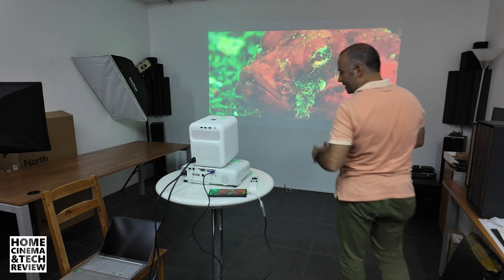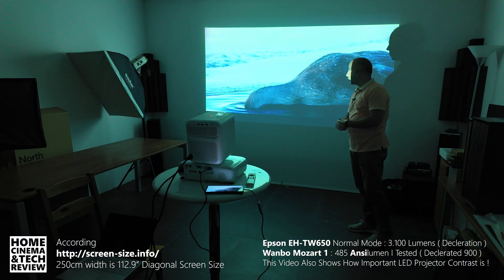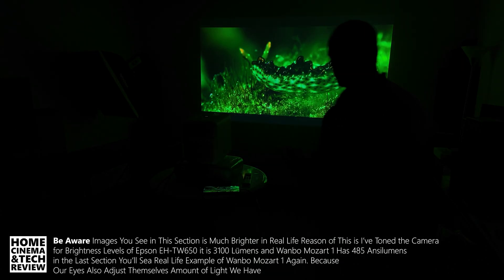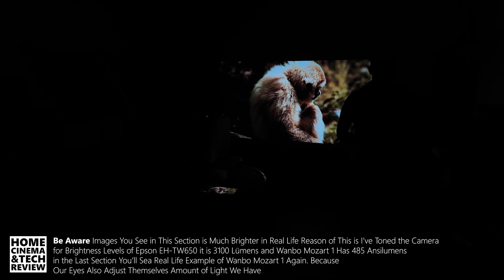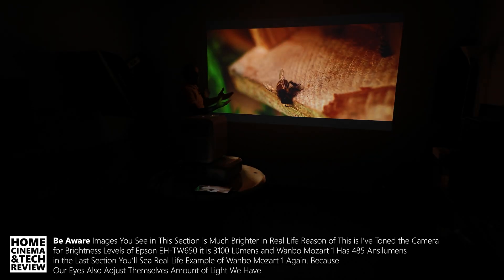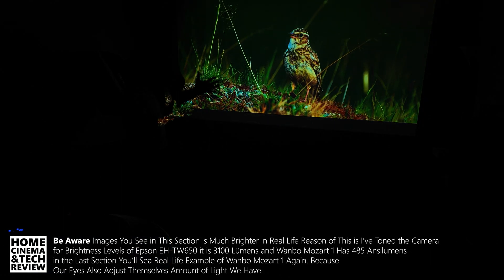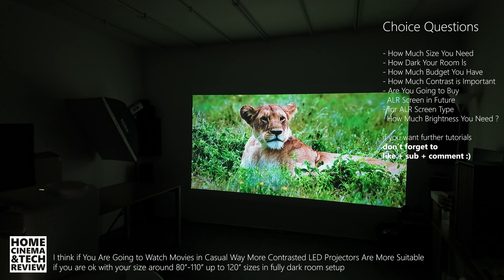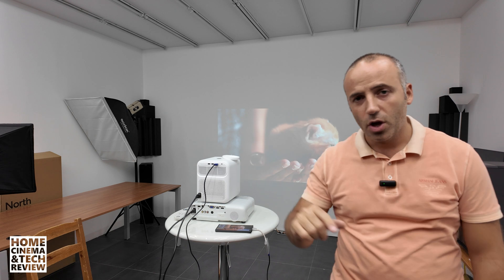LED vs BULB Projectors - Which is Better?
LED or BULB Projectors / Bright or Low Brightness Projectors When
Explained in this video .
Different sections of this video has different brightness settings from camera for various reasons try to watch all of the video (even with 2x speed:)

00:00 How Bright Projector You Need Video Begining
05:30 Fixed Exposure Camera Settings
           Difference Between Wanbo Mozart 1 and Epson EH-TW650
14:00 Auto Exposure Settings to Show
           How Good Wanbo Mozart 1 Looks in Real Life and Final Thoughts

if you are wondering